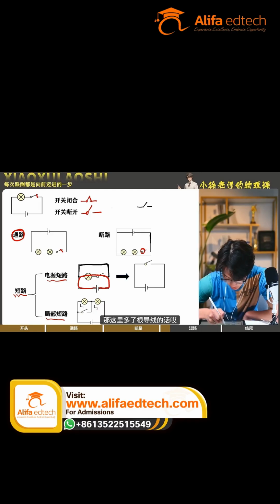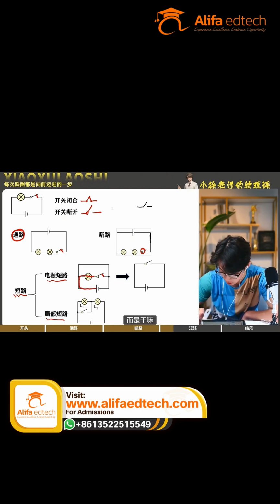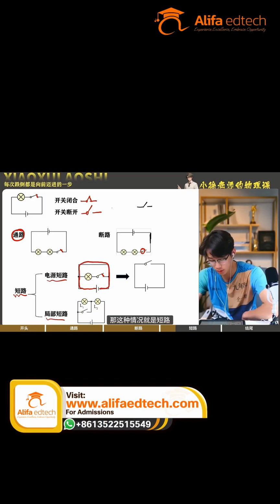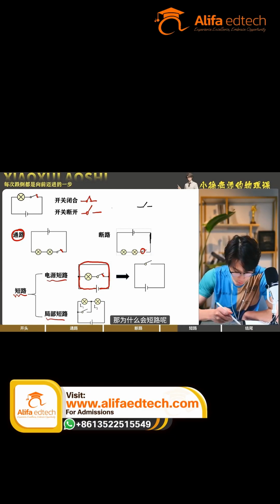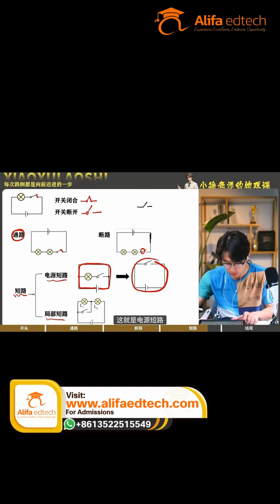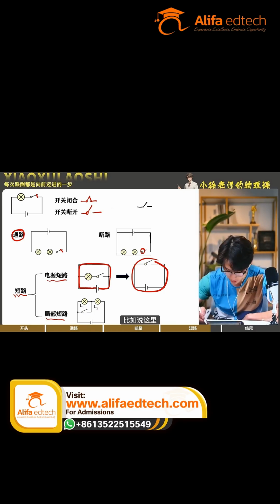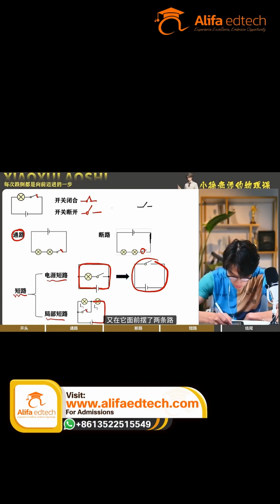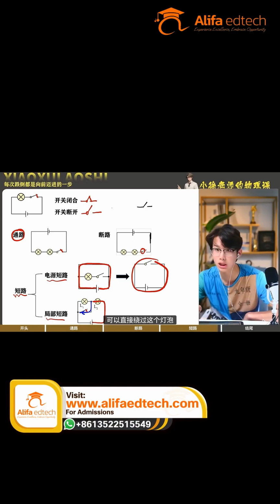CSCA Physics 🔥 Circuit Diagrams Explained | Grade 9 Must-Know Basics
Why China?
1. World-class education (IB, A-levels, Chinese National Curriculum)
2. Learn the Chinese language and culture
3. Excellent STEM programs
4. Safe environment

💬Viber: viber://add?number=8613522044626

CSCA Physics | Electrical Circuit Diagrams – Grade 9 Foundation Topic

Electrical circuit diagrams are one of the most frequently tested topics in Grade 9 CSCA Physics.
If this concept is not clear early on, students usually struggle when more complex circuit problems arise.

In this video, we go back to basics and explain electrical circuit diagrams clearly in just a few minutes, focusing on understanding instead of memorization.

⚡ What a Simple Circuit Diagram Contains:

• Power source (battery)
• Connecting wires
• Bulb (load)
• Switch

👉 Pay attention: in the new CSCA textbooks, the switch symbol may look slightly different. Some versions remove the small circle. Always follow your textbook symbols.

🔌 Two States of a Switch:

• Closed switch → circuit connected → bulb lights
• Open switch → circuit broken → bulb does not light

In physics terms:
• Turning ON a light = closing the circuit
• Turning OFF a light = opening the circuit

🔍 Three States of Electrical Circuits (High-Frequency Exam Point):
✅ 1. Closed Circuit

• Switch closed
• Circuit complete
• Current flows
• Bulb lights normally

This is the normal working state.

❌ 2. Open Circuit

• Circuit broken at any point
• Switch open OR wire broken
• No current flows
• Bulb does not light

⚠️ 3. Short Circuit

A short circuit happens when current finds a path that bypasses the bulb.

There are two types:

🔥 Power Source Short Circuit

• Wire directly connects positive and negative terminals
• Current avoids all bulbs
• Extremely dangerous
• Can damage the power supply

🔄 Local Short Circuit

• Only one bulb is bypassed
• That bulb does not light
• Other bulbs may still work

Current always chooses the easiest path — the one that consumes the least energy.

🎯 Why this matters for CSCA Physics:

• Circuit diagram questions appear everywhere
• Many MCQs are built on short circuit traps
• Understanding flow logic saves time & marks

At Alifa EdTech, we teach problem-solving logic, not just symbols.

👨‍🎓 This video is ideal for:

• Grade 9 CSCA Physics students
• Students weak in circuit diagrams
• Beginners in electricity
• Parents helping students revise
• Teachers & tutors

📌 Learn Physics Step-by-Step

Follow @AlifaEd-tech for:
• CSCA Physics basics
• Circuit tricks & MCQs
• Exam-oriented explanations

👉 Comment “HELPFUL” if this cleared your doubts
👉 Tell us which topic you want next